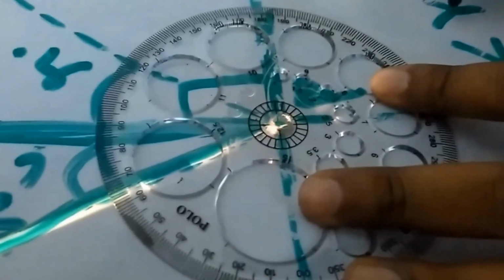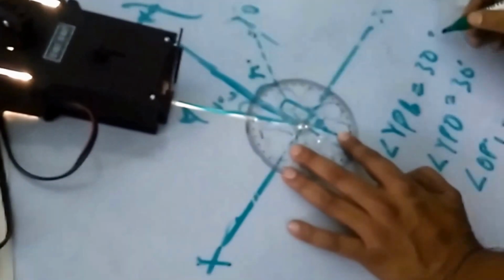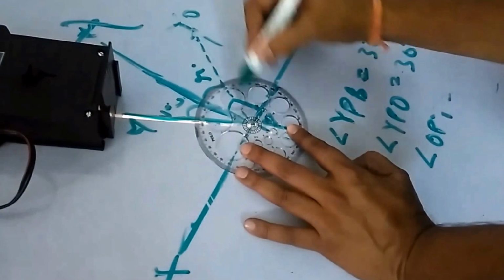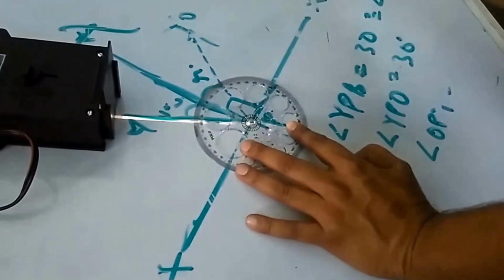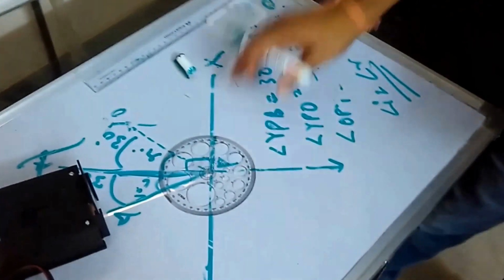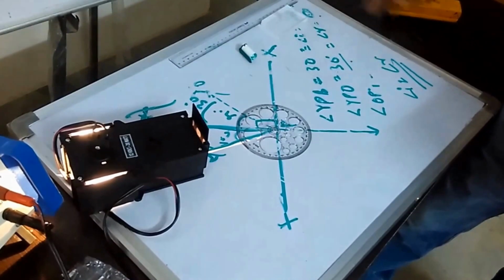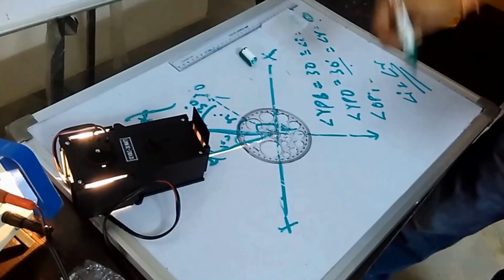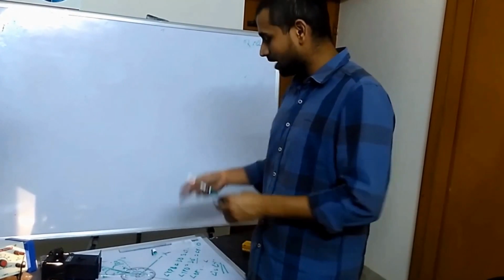Reflection Demonstration 2 : Laws of Reflection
This video explains the laws of reflection using a ray box.